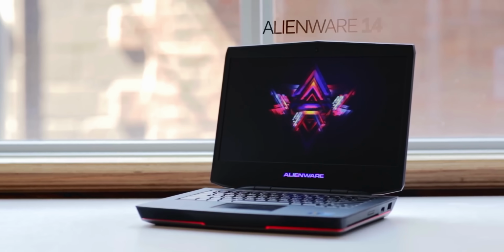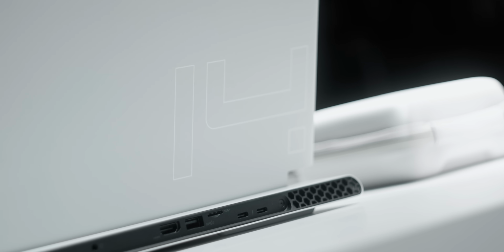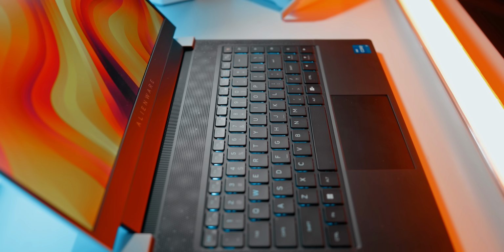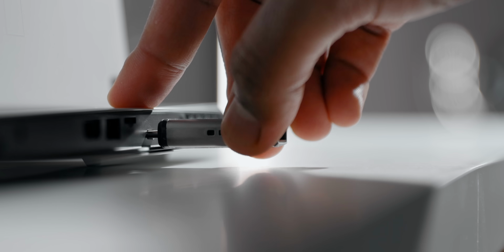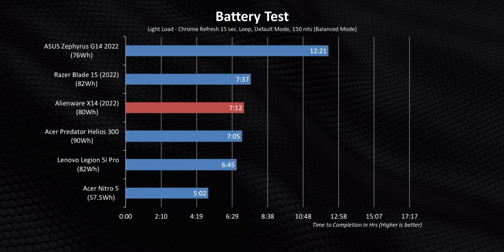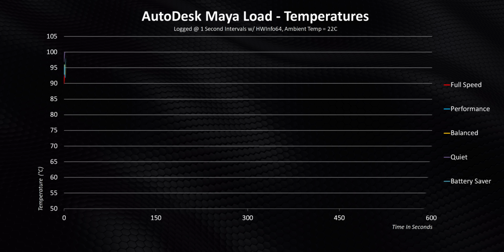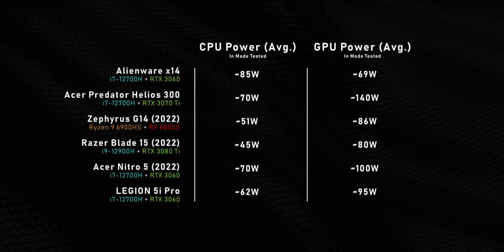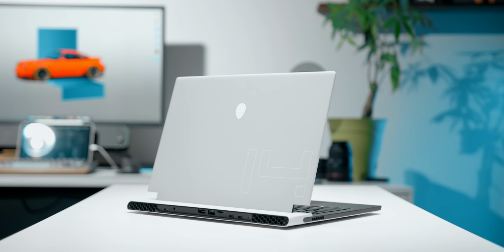Alienware x14 Review - I Love this Thing 👽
The Alienware x14 aims to be the lightest and thinnest gaming laptop of 2022 but does that make it the best?  Well that's what I wanted to find out because there's other things to take into account like the Alienware x14 battery life, price and gaming performance of its RTX 3060.

Check out the NEW Corsair H series headsets!
HS80 RGB USB
HS55 Surround
HS65 Surround

TIMESTAMPS -
0:00 - Alienware x14 Laptop Intro
0:56 - Specs & Pricing
2:18 - x14 Design, Size & Weight
4:36 - Sponsor Spot
5:10 - Keyboard & Trackpad
7:03 - I/O Ports
8:13 - Webcam & Speakers
8:57 - A REALLY Good Screen!
9:48 - Alienware x14 Upgrade Options
10:12 - x14 Battery Life
11:36 - Alienware Command Centre Explained!
12:50 - CPU Power, Temperatures & Frequencies Over Time
14:37 - GPU Power, Temperatures & Frequencies Over Time
15:14 - Noise Levels
15:44 - Surface Temperatures
15:56 - Average Power Draw Explained
17:04 - Real-World Benchmarks
17:52 - Gaming Benchmarks
18:30 - The Best 14" Gaming Laptop?

Review unit provided free of charge by Dell. As per Hardware Canucks guidelines, no review direction was received from manufacturer.